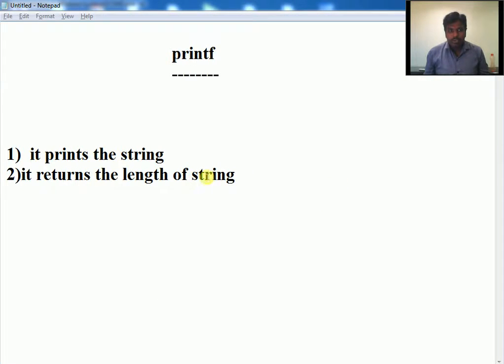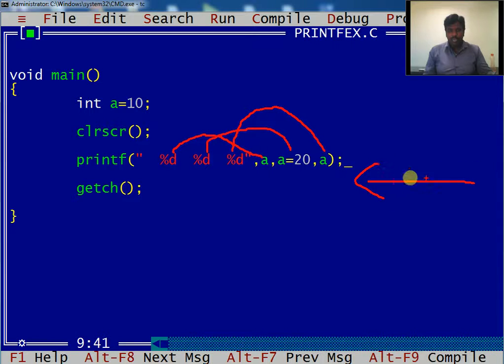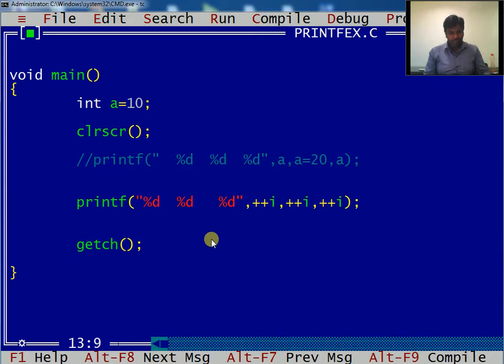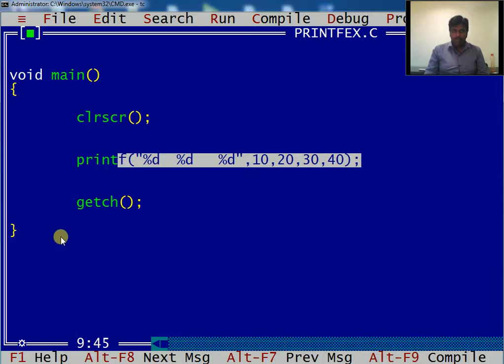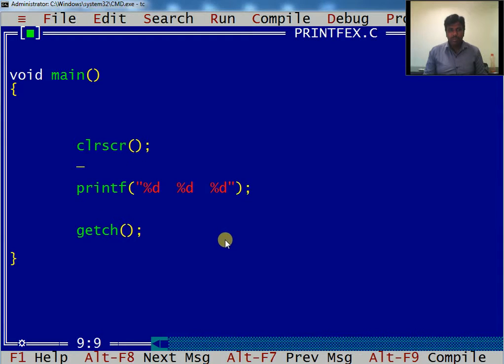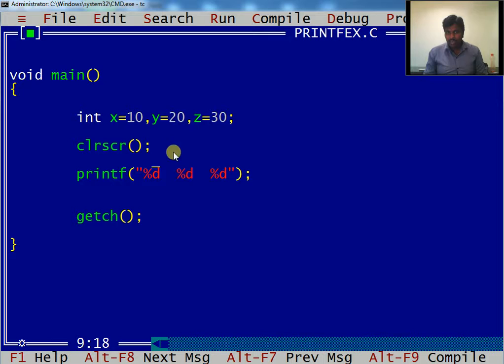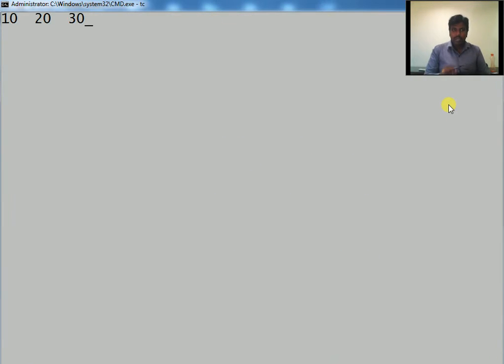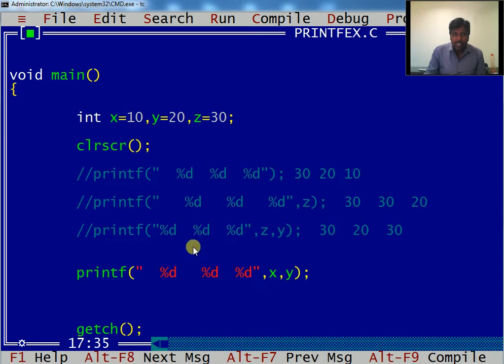printf part 2 : In full depth by shiva kopelli